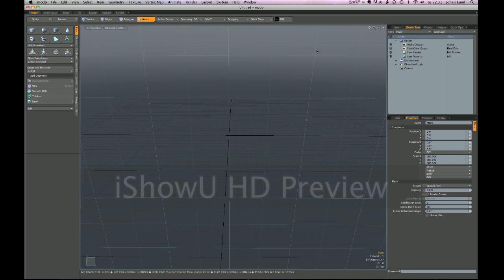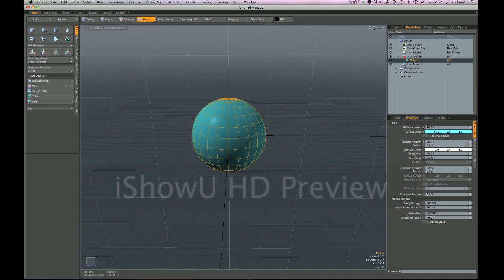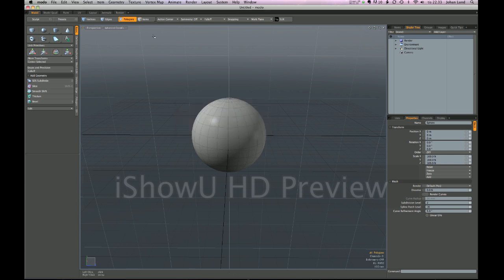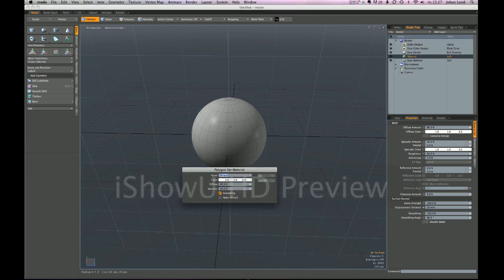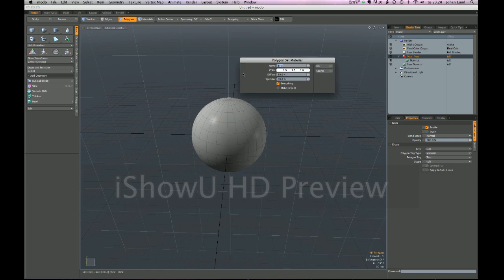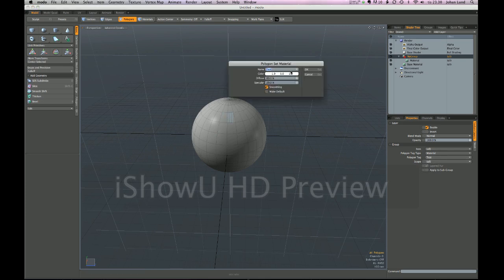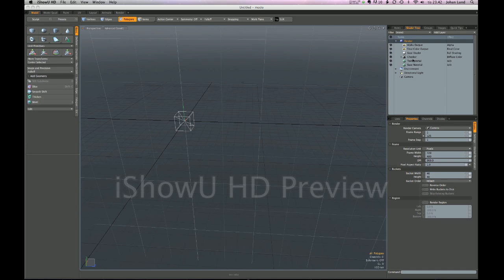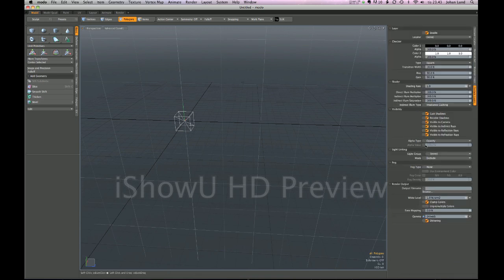Shader Tree Gotchas part 2 of 2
Tutorial with a small collection of confusing things and traps you can fall into when dealing with the shader tree in Modo 401. Sorry about the watermark...
The goal of this video is to reduce mental friction around the shader tree and make you feel more in command.